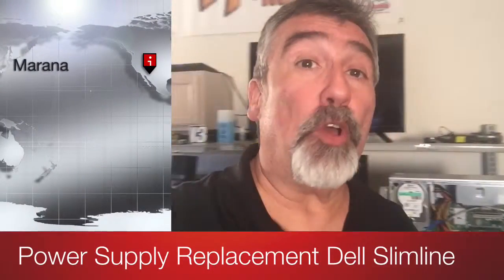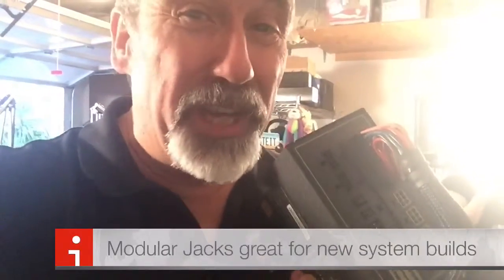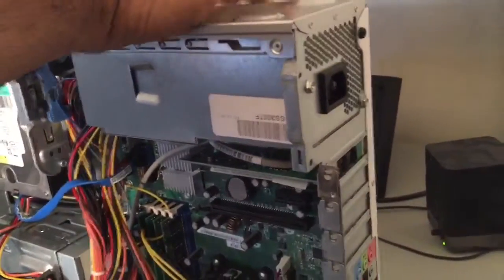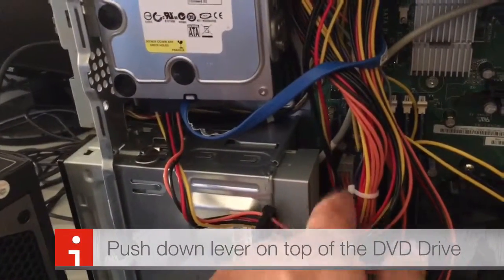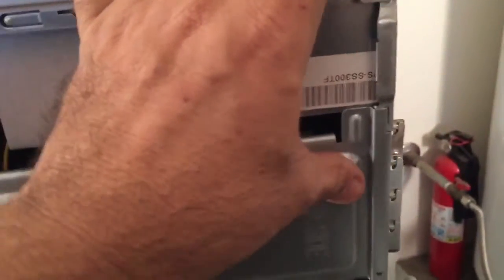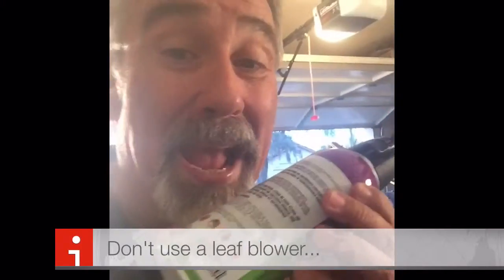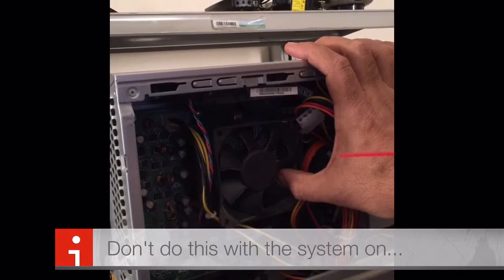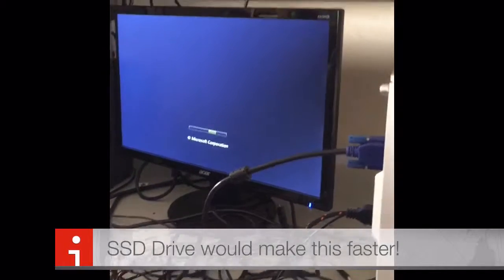Changing the Power Supply in a Dell 531S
We change out the Power Supply in a Dell Inspiron 531S